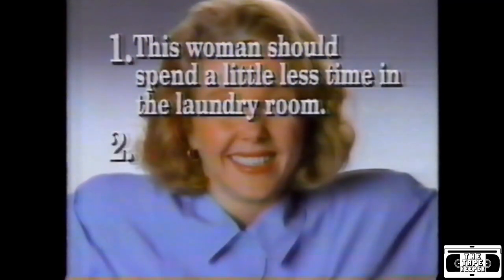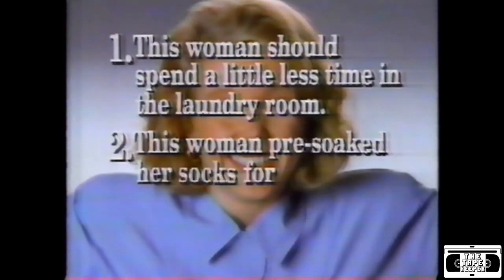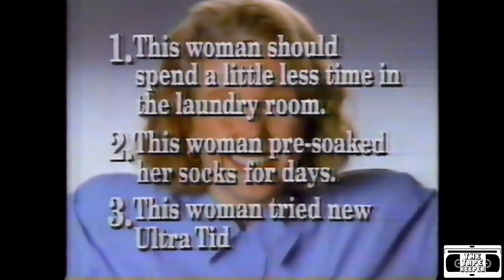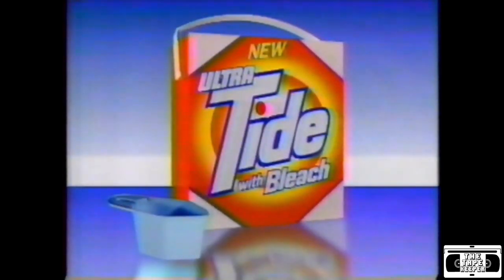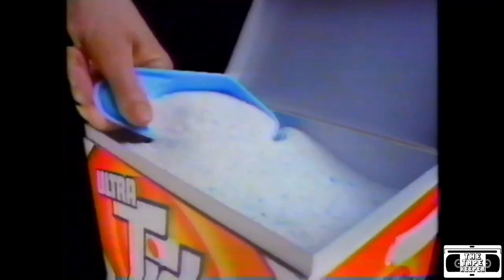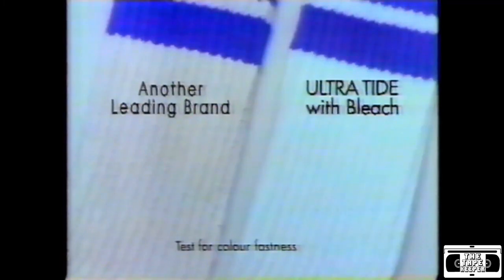Tide Ultra with Bleach Commercial - 1991